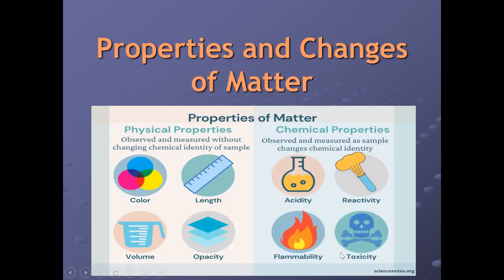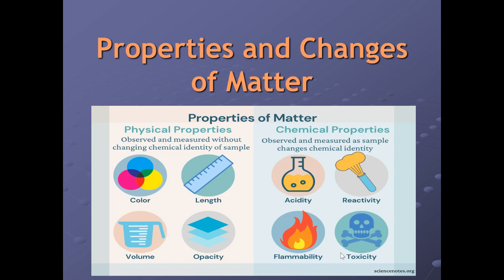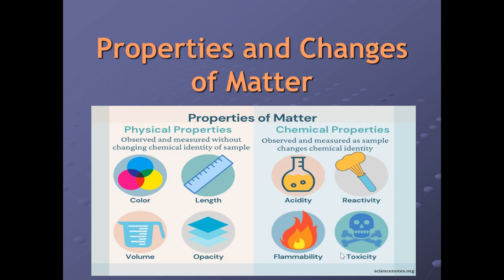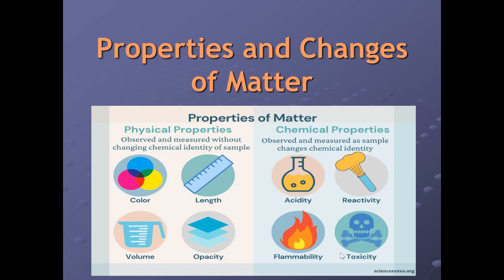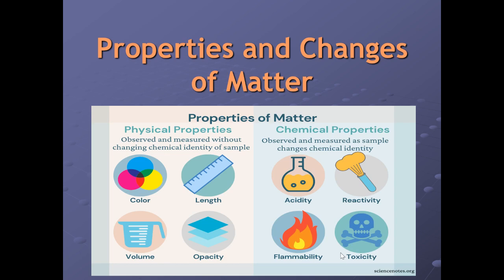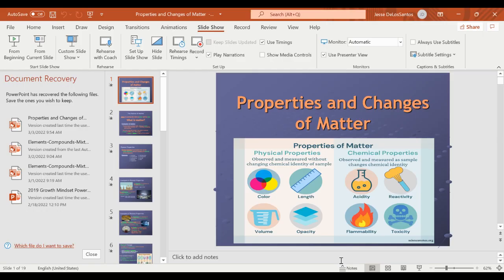Physical & Chemical Properties and Changes of Matter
I explain the concepts of physical and chemical properties. I also explain the concepts of physical and chemical changes.